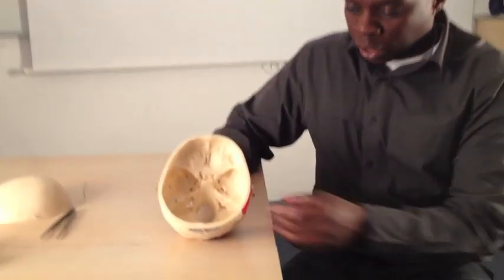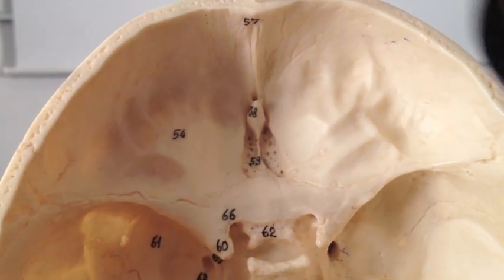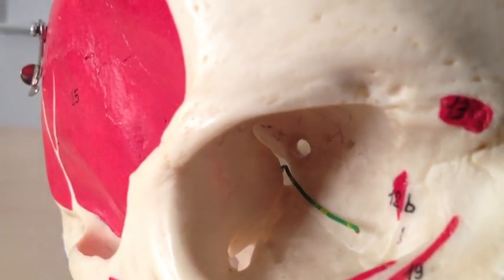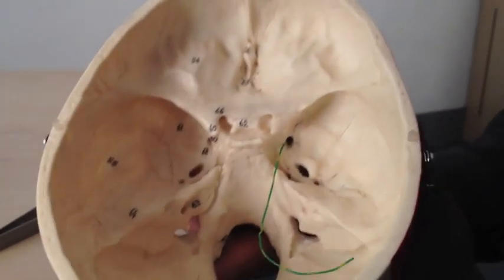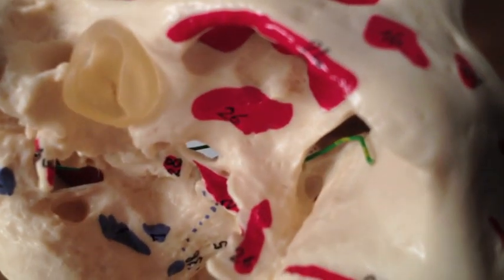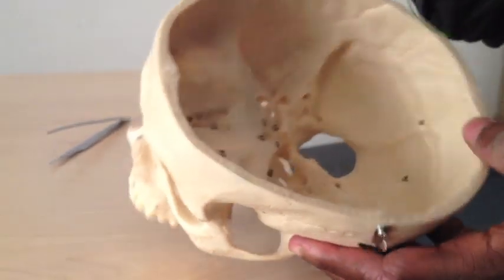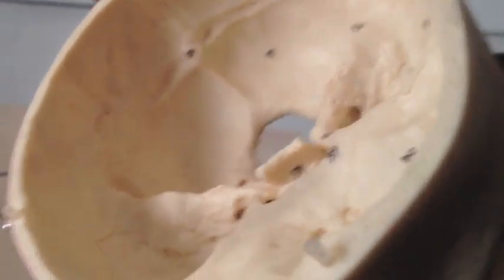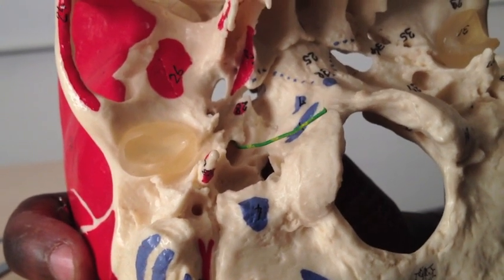Skull Anatomy (4 of 5): Structures Passing Through The Skull (Part 1) -- Head and Neck Anatomy 101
5 short videos on the skull. In videos 4 and 5 we cover the structures that pass through the skull foramina. More detailed blurb on these videos below.

Also, if you like the videos, we'd really appreciate it if you hit the "like" button so we know how we're doing! More detailed blurb below!

OUR TITLES:
Head and Neck Anatomy 101: Introduction
Head and Neck Anatomy 101: Embryology 1
Head and Neck Anatomy 101: Embryology 2
Head and Neck Anatomy 101: Skull (1 of 5)
Head and Neck Anatomy 101: Skull (2 of 5)
Head and Neck Anatomy 101: Skull (3 of 5)
Head and Neck Anatomy 101: Skull (5 of 5)
Head and Neck Anatomy 101: Carotid and vertebrobasilar systems (Vasculature 1 of 4)
Head and Neck Anatomy 101: Maxillary artery (Vasculature 2 of 4)
Head and Neck Anatomy 101: Venous drainage (Vasculature 3 of 4)
Head and Neck Anatomy 101: Lymphatic drainage (Vasculature 4 of 4)
Head and Neck Anatomy 101: Principles of the nervous system
Head and Neck Anatomy 101: Introduction to Cranial Nerves
Head and Neck Anatomy 101: Olfactory nerve (CN 1 of 12)
Head and Neck Anatomy 101: Optic nerve (CN 2 of 12)
Head and Neck Anatomy 101: Oculomotor nerve (CN 3 of 12)
Head and Neck Anatomy 101: Trochlear nerve (CN 4 of 12)
Head and Neck Anatomy 101: Trigeminal nerve (CN 5 of 12)
Head and Neck Anatomy 101: Abducens nerve (CN 6 of 12)
Head and Neck Anatomy 101: Facial nerve (CN 7 of 12)
Head and Neck Anatomy 101: Vestibulocochlear nerve (CN 8 of 12)
Head and Neck Anatomy 101: Glossopharyngeal nerve (CN 9 of 12)
Head and Neck Anatomy 101: Vagus nerve (CN 10 of 12)
Head and Neck Anatomy 101: Accessory nerve (CN 11 of 12)
Head and Neck Anatomy 101: Hypoglossal nerve (CN 12 of 12)
Head and Neck Anatomy 101: Parasympathetic distribution (ANS 5 of 7)
Head and Neck Anatomy 101: Sympathetic distribution (ANS 6 of 7)
Head and Neck Anatomy 101: Sympathetic distribution (ANS 7 of 7)